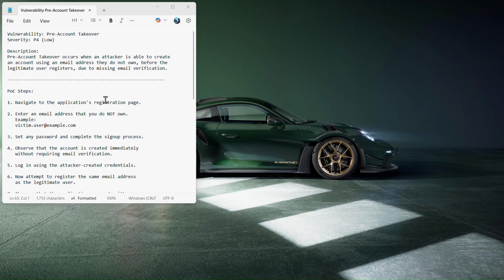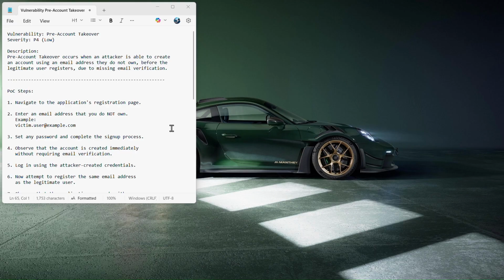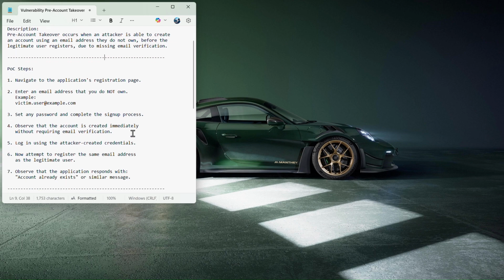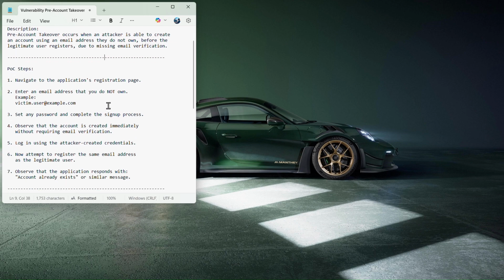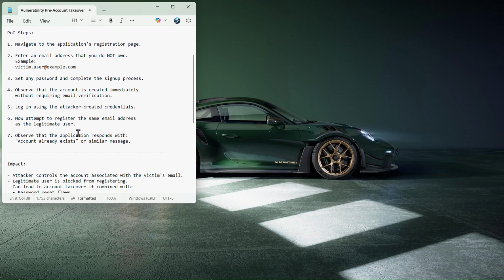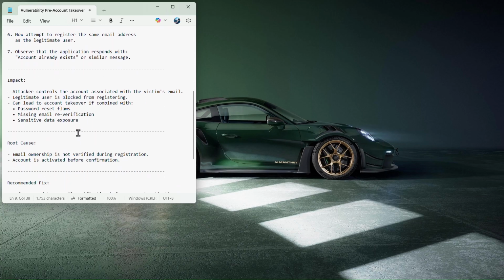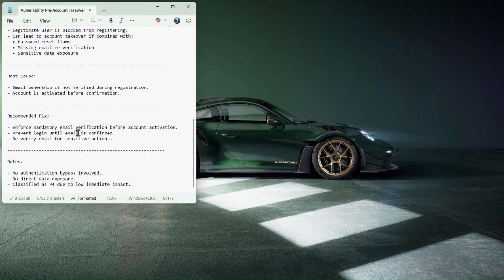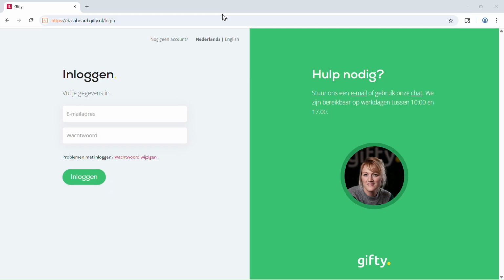You Can Lose Your Account Before Signing Up… Here’s How | p4 explained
Most hackers chase critical bugs.

But what if I told you an account can be hijacked
before it even exists?

In this video, I explain a real-world P4 vulnerability
called Pre-Account Takeover — a logic flaw that allows
attackers to create accounts using emails they don’t own
when email verification is missing.

This is part of my P4 Vulnerability Series, where I break
down low-severity bugs with real Proof of Concept (PoC),
so beginners can understand how real bug bounty hunting works.

📌 What you’ll learn:
• What is Pre-Account Takeover
• Why it happens
• Why it’s usually P4 severity
• Real Proof of Concept (PoC)
• How attackers abuse registration logic
• How developers should fix it

This video is for:
• Web security learners
• Ethical hackers
• Cybersecurity students

No real users or sensitive data were harmed.

and no fake hacking content.